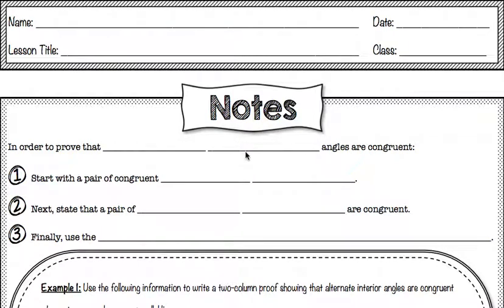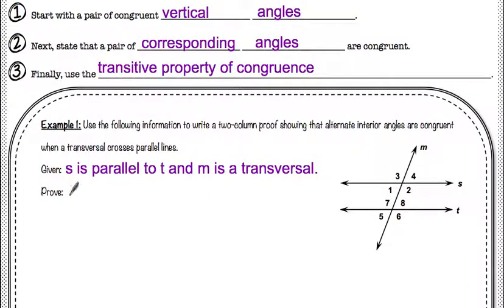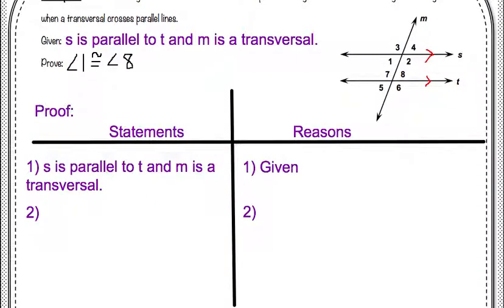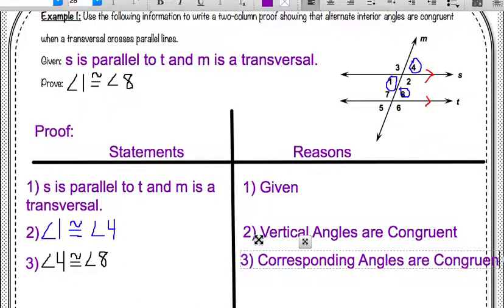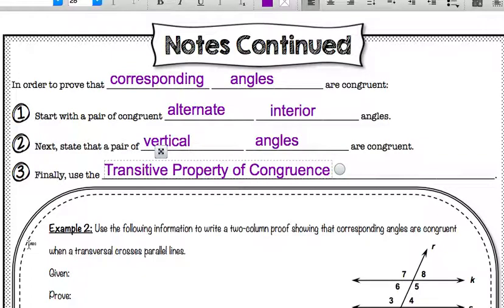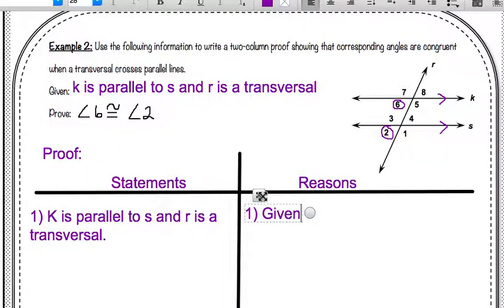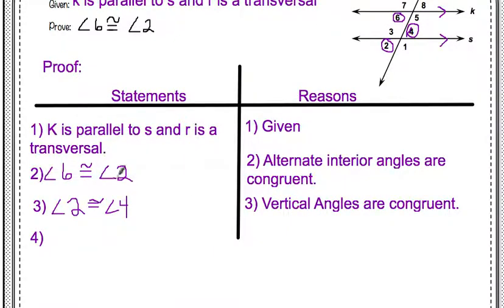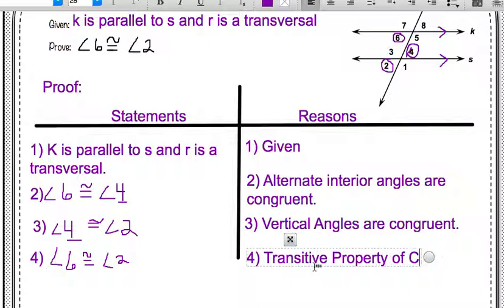Special Angle Pairs Proofs Video Lesson